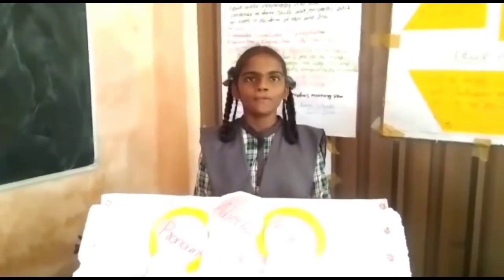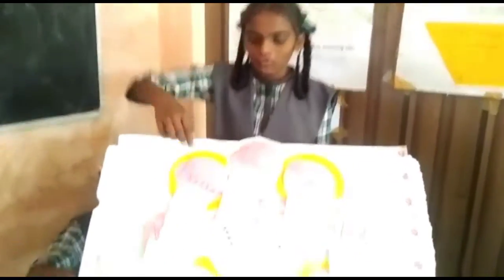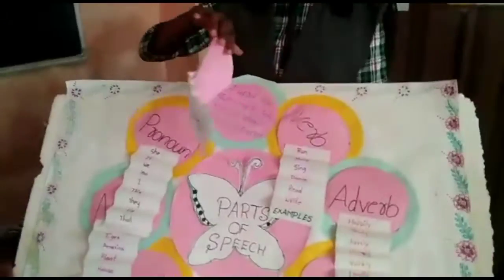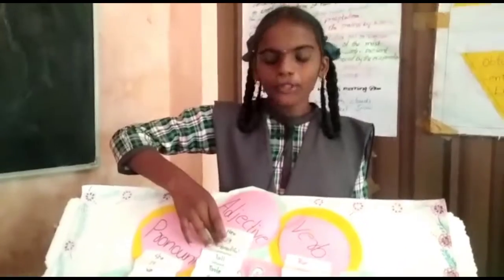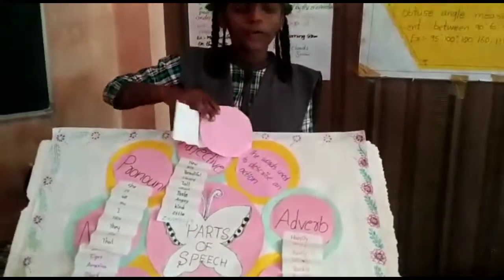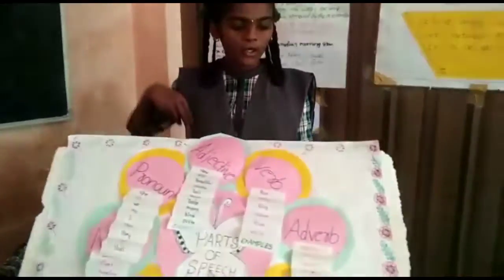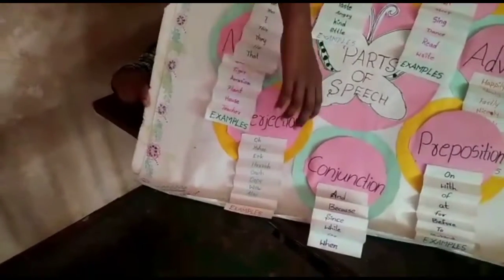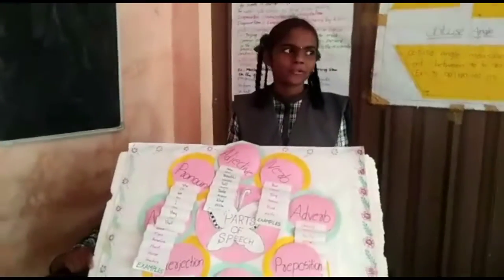Parts of speech # parameswari.. 7th class